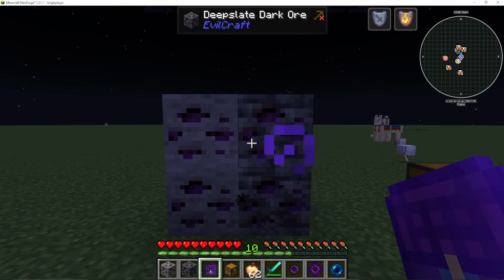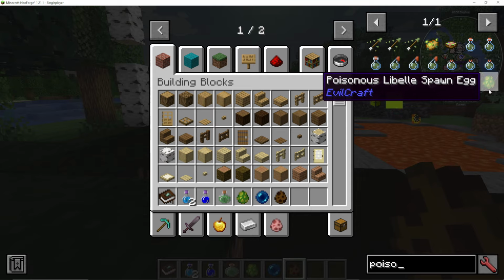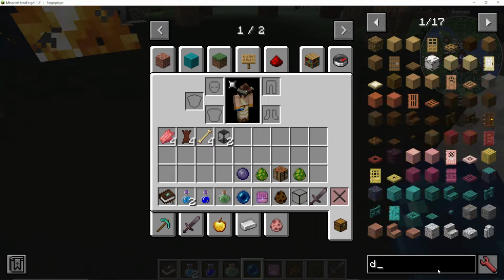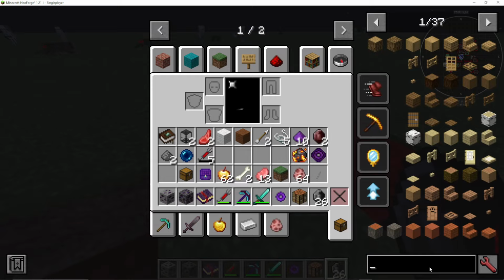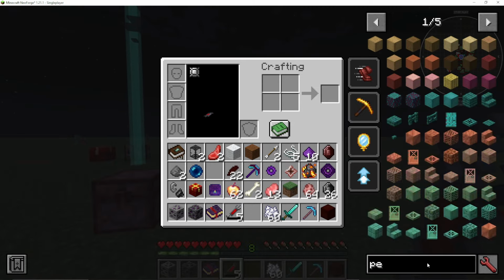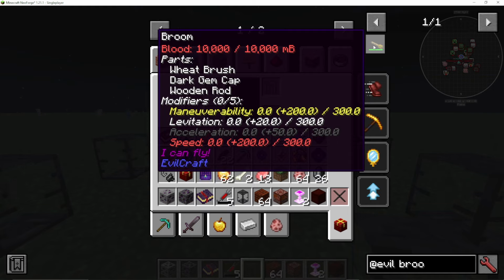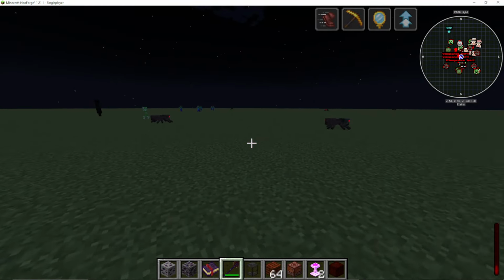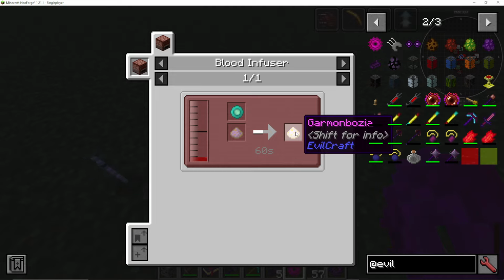The Ultimate Guide to Evilcraft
In this video I take you through absolutely everything in the Evilcraft Mod for Minecraft. This includes how to get blood, and hardened blood - then how to start making use of it with various tools, machines & accessories using Blood Infusion.
We also look at how to use and trap vengeful spirits and make mob farms.

** Timestamps **
00:00 - Getting Started
03:31 - Dark Temples
09:38 - Werewolves
11:07 - Enchants
13:24 - Misc Items
16:26 - Vengeance Spirits
20:06 - How to Get Blood
22:44 - Blood Infusion
30:55 - Advanced Machines
38:54 - Tools & Weapons
48:06 - Spirit Furnace & Reanimator
52:50 - Garmonbozia